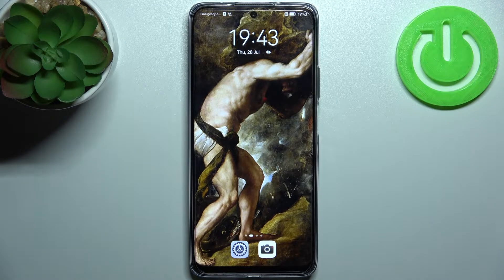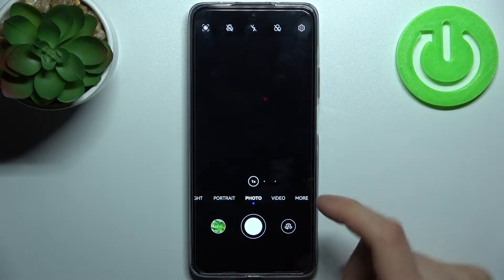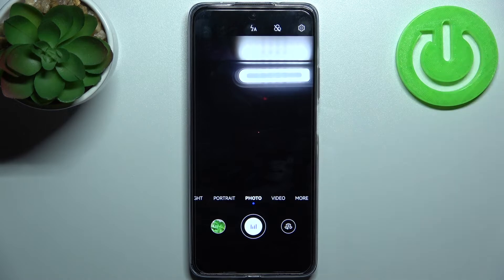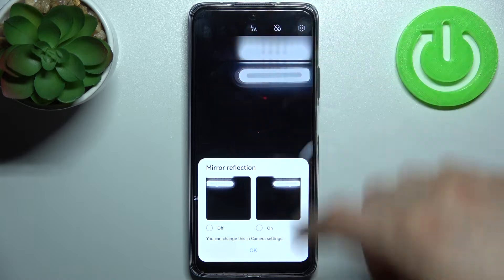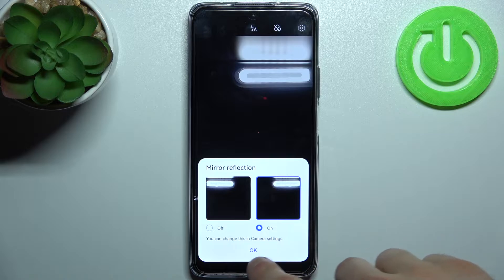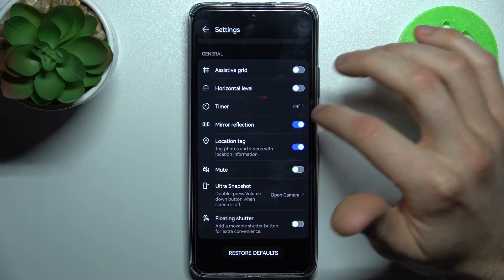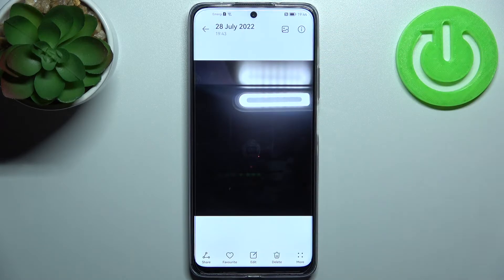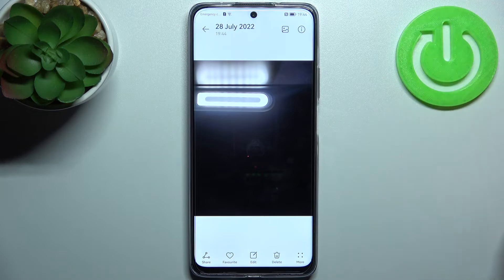How to Turn Off the Front Camera Mirroring Effect on the HUAWEI Nova Y90 - Mirror Reflection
Learn more about the HUAWEI Nova Y90:
Today our camera specialist will show what actions you need to do in order to disable the front camera mirroring feature on the HUAWEI Nova Y90 smartphone. Thus, if you would like to learn how to switch off the mirror reflection camera function on the HUAWEI Nova Y90 mobile device, we are humbly encouraging you to view this video.

How to disable the selfie camera mirroring option on the HUAWEI Nova Y90? How to turn off the mirror reflection camera function on the HUAWEI Nova Y90? How to switch off the font camera mirroring on the HUAWEI Nova Y90?